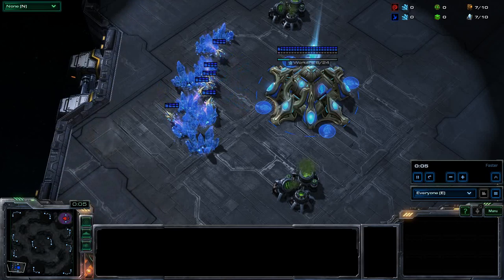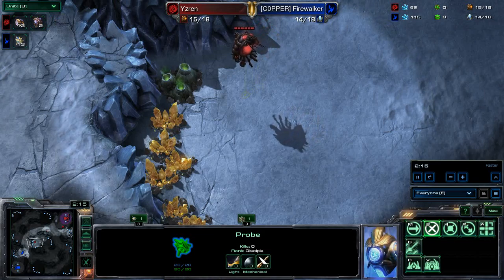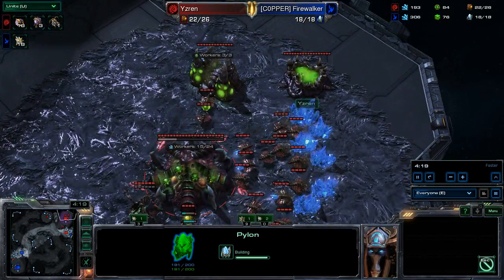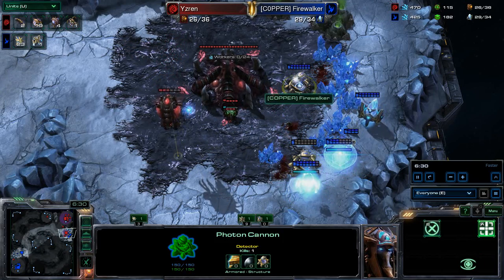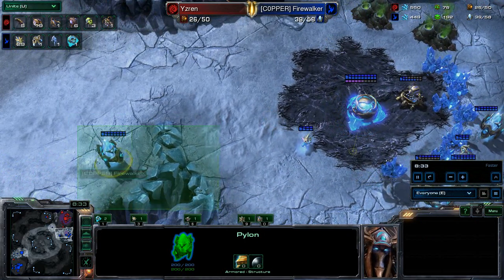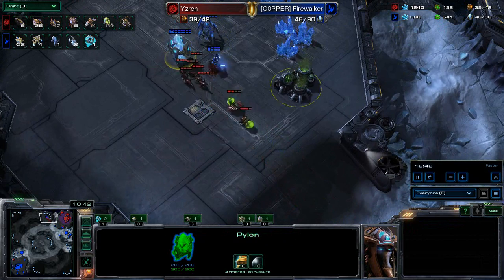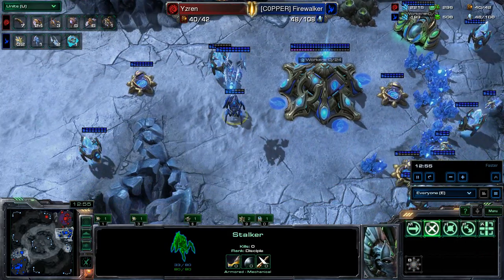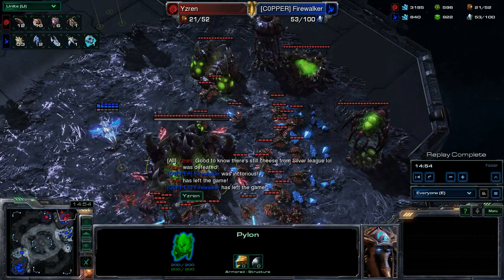Yzren (Z) VS [COPPER] Firewalker (P) Starcraft 2 HOTS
Share will all your friends I Cast all submitted replays!
Thanks and don't hurt nobody